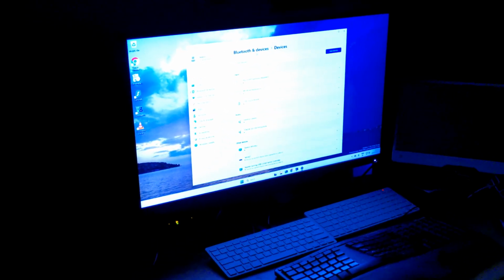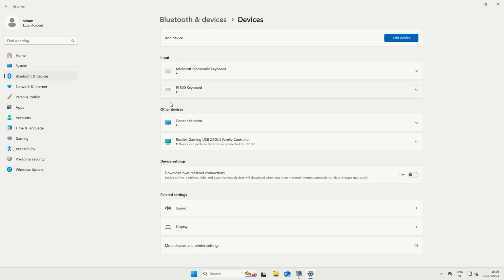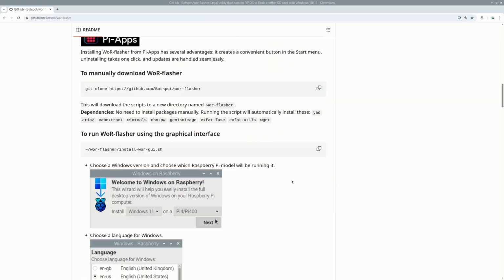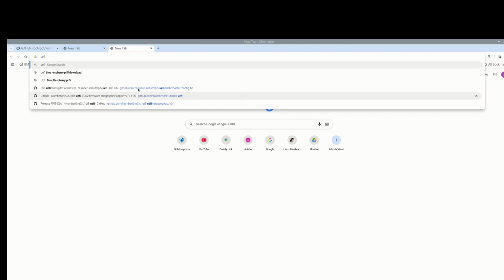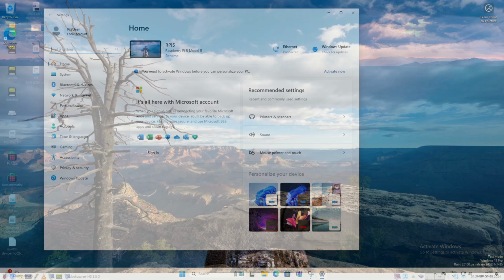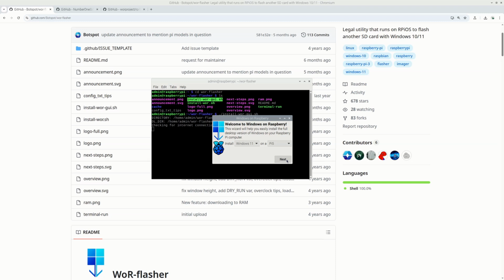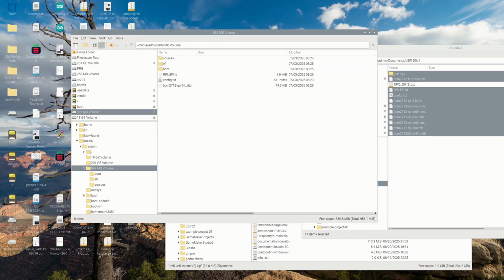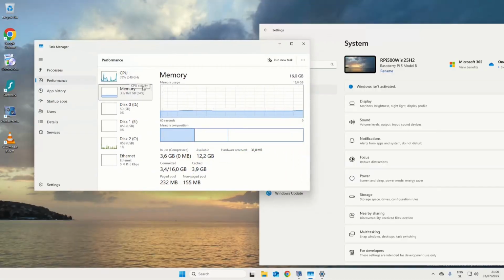Raspberry Pi 5/500+/500/CM5 NOW RUN Windows 11 25H2. Do you know how to install it? EASY!!!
This video is a tutorial on how to install Windows directly (without a vitrualization) on Raspberry Pi 5 (all versions with enough RAM), Raspberry Pi 500 and Raspberry Compute module 5. If you'd prefer to install Windows 11 on an NVMe SSD without removing it from the computed (ex. Raspberry Pi 500+) watch this video next.

Windows 11 can again be installed on any Raspberry Pi 4 and 5 with a large enough RAM. Watch the video to learn how you can do it your self. Windows 11 works for SD cards, SSDs, hard disks, eMMCs. The fun is back!!! Windows 11 is BACK! No virtualization needed for Raspberry Pi 5/500/CM5 with BCM2712 D-type SoCs.

I've tested the installation on the latest production version Windows 11 24H2 and the latest developmental version Windows 25H2. The later can install on 32 GB drive (SD card, SSD, hard disk, eMMC), but it cannot be upgraded through Windows Upgrades to the latest available version, if a drive with less than 64 GB is used.

Inserting an SD card into SD card slot on Raspberry Pi is usually much faster than using it with an USB to SD card adapter. Only an USB 3.0 SD card adapter can provide similar speeds.

An external Ethernet card or other connecting device (like another  Raspberry Pi 4 or 5, or a smartphone) is required to connect to the internet, because the internal Ethernet controller is still not supported.

INFO:

If you wanna install older Windows versions that are not supported by WoR-flasher, use Windows on Raspberry Imager instead. Then overwrite boot drive with the new UEFI BIOS from this video and you are ready to start Windows for the 1st time. Use Raspberry Pi 2/3 option and MSB partition table options for Tiny Core Windows 11 23H2 version. Watch the videos for details...